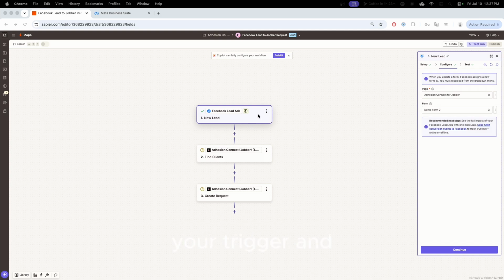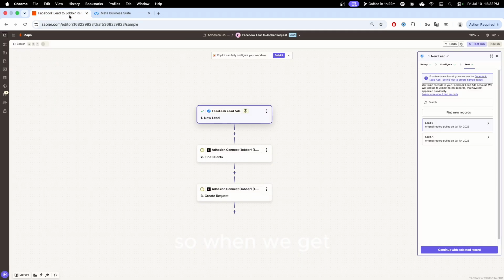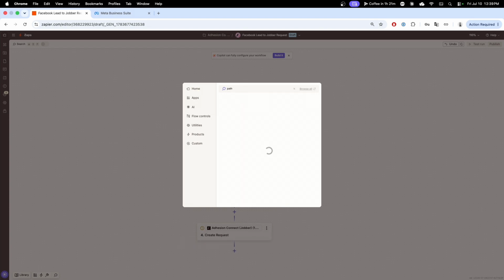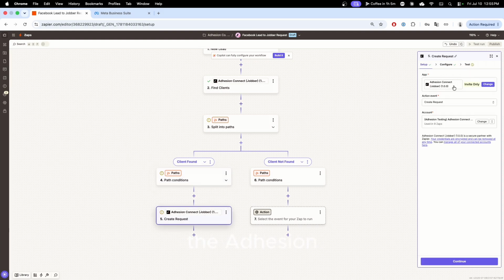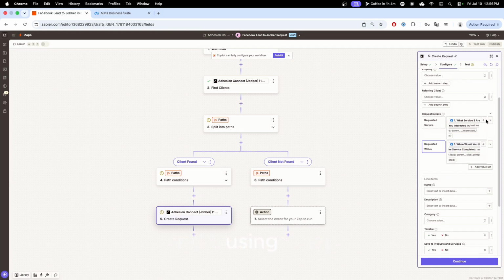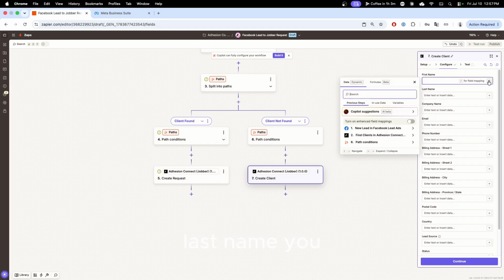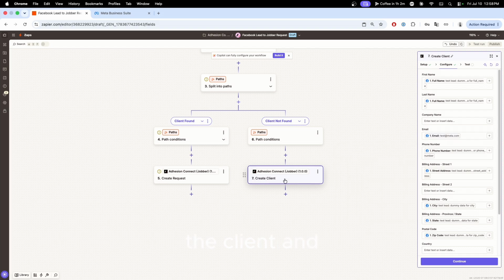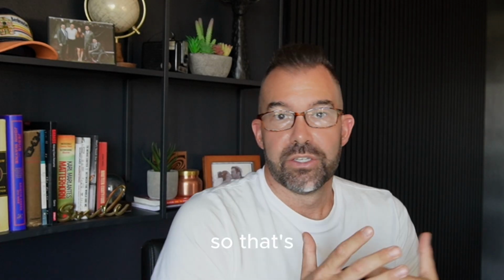How to Connect Facebook Lead Ads to Jobber Automatically (No Manual Entry)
Stop copying and pasting Facebook leads into Jobber. This video shows you how to connect your Facebook lead ad forms directly to Jobber using a three-step Zap — so every new lead automatically creates a client and a request in Jobber with all their details already filled in.

0:00 What we're building — Facebook Leads to Jobber
0:26 Step 1: Setting up the Facebook Lead Ads trigger in Zapier
1:37 Reviewing the lead form data available in Zapier
2:07 Step 2: Find Client action — checking for duplicates first
3:45 Step 3: Create Client in Jobber using Adhesion Connect
6:30 Mapping address fields and optional form data
7:10 Step 4: Create Request in Jobber — linking to the new client ID
8:11 Full recap — how the Zap handles new vs. existing clients

The Zap handles both scenarios automatically — if the lead already exists as a client in Jobber, it creates a request for them without creating a duplicate. If they're new, it creates the client first and then the request, with all custom form fields mapped across.

This is one of the most direct ways to connect your advertising spend to your operations — every Facebook lead lands in Jobber instantly, ready to follow up.